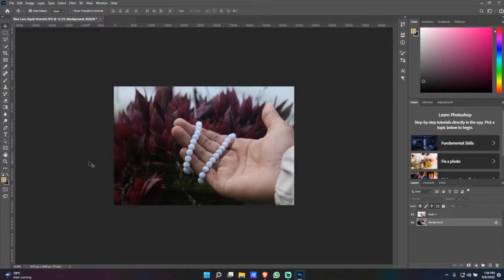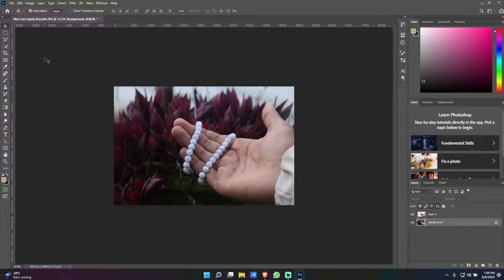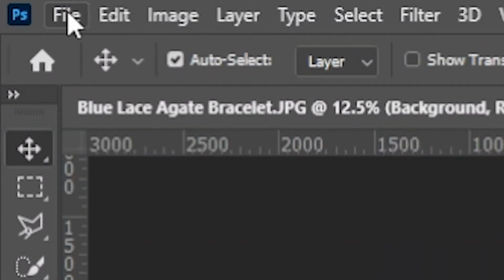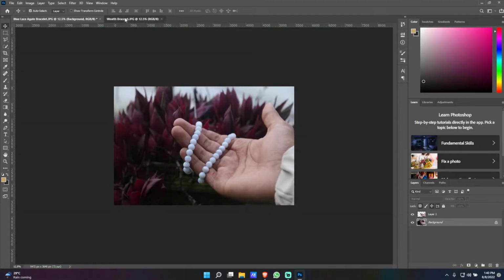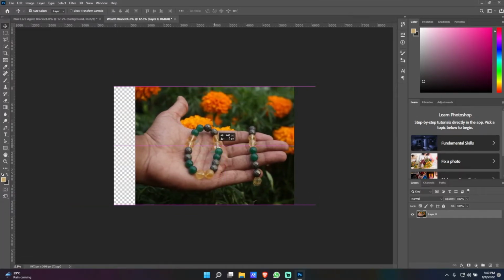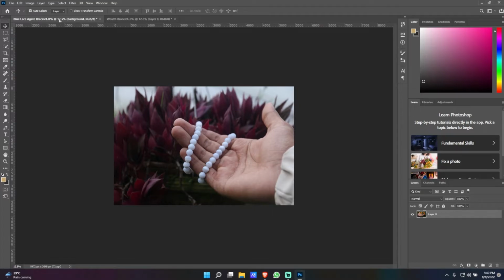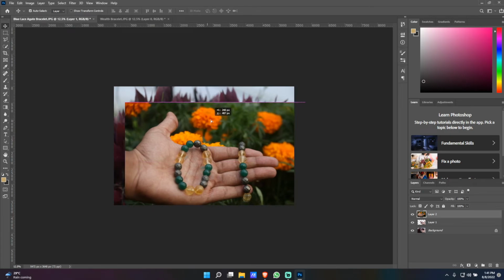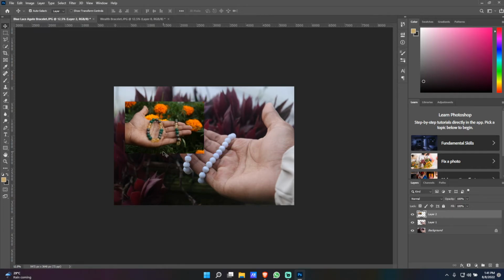How to Add Another Image on Photoshop !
In this tutorial video, I am simply going to show you How to add another image on photoshop

0:0 Intro
0:25 Import Image
1:00 Change Image Location
1:24 Transform
1:35 Outro